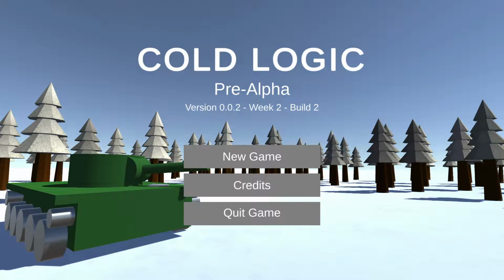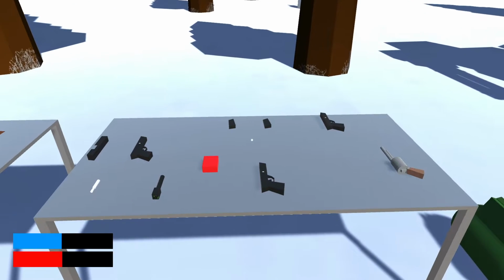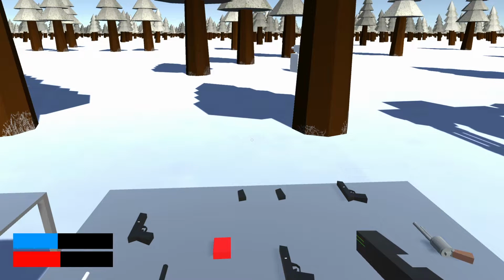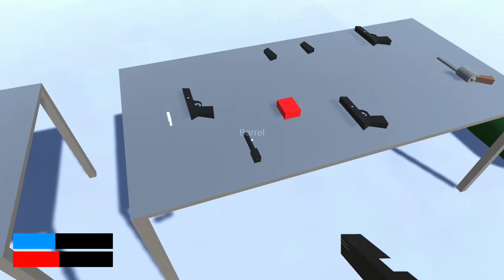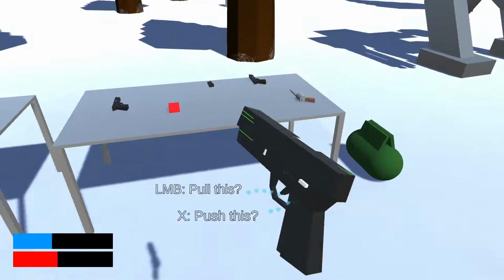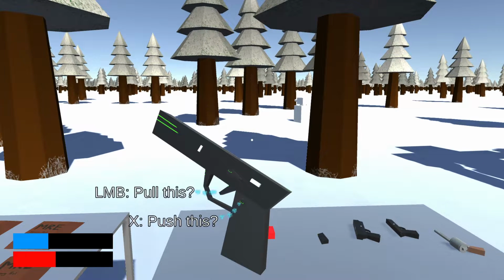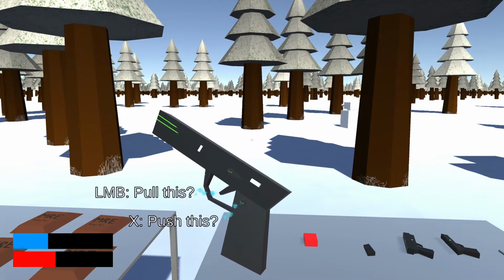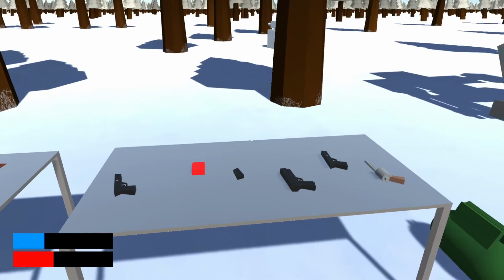Cold Logic - Dev Log #2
This is the second development log entry for Cold Logic. In this video I show the beginnings of the Investigate system.